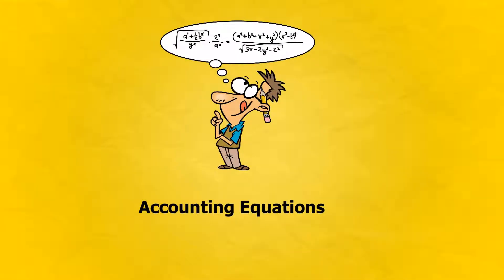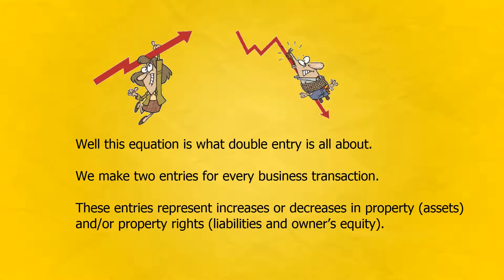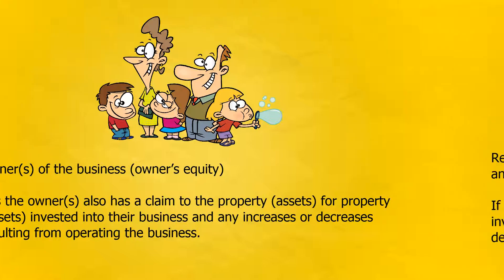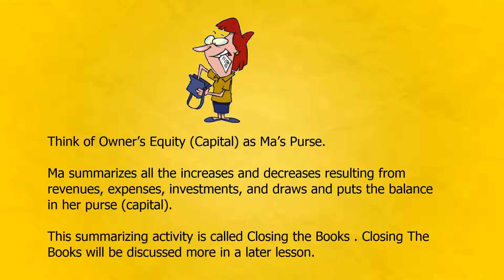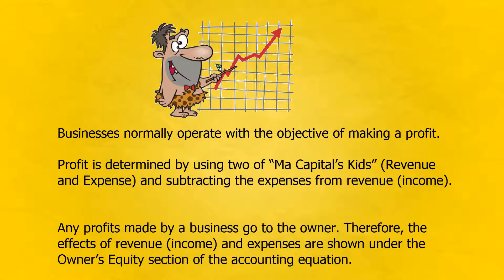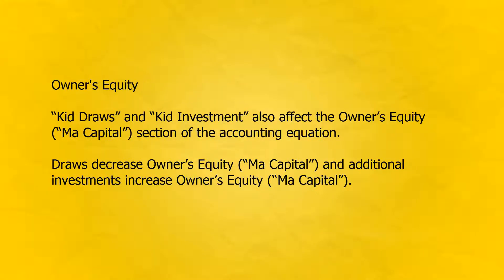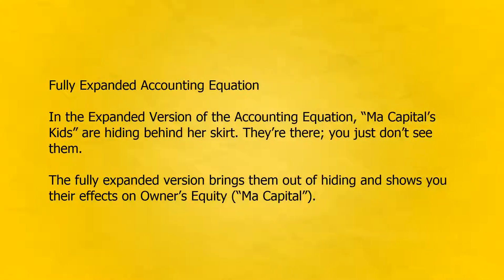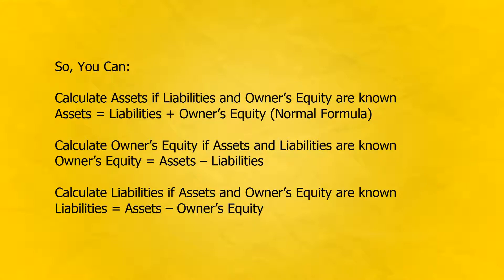Accounting Equation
So, you want to learn Bookkeeping !

Accounting Equations.

Your chef, namely me, is about to divulge a secret recipe. I know you've been waiting to get the Colonel's secret recipe for Kentucky fried chicken.
Sorry to disappoint you, but this recipe is actually a simple equation and lays the foundation on which double entry bookkeeping is built.

This equation is called the ACCOUNTING EQUATION and is also referred to as the Balance Sheet Equation.
The equation may be expressed in three forms:
1. Abbreviated or Simple Version:
Property = Property Rights.
2. Expanded Version:
Assets = Liabilities plus Owner’s Equity (Capital).
3. Fully Expanded Version:
Assets = Liabilities plus Beginning Owner’s Equity (Capital) plus Additional Owner Investments plus Revenues minus Expenses minus Draws.

Double Entry Bookkeeping System.
Do you also recall that term double entry that we mentioned also in an earlier lesson ?
Double Entry is a type of accounting/bookkeeping system that requires every transaction to be recorded in at least two places (accounts) using debits and credits (discussed later) to represent increases and decreases.

Well this equation is what double entry is all about.
We make two entries for every business transaction.
These entries represent increases or decreases in property (assets) and/or property rights (liabilities and owner’s equity).

In other words the double entry system based on the Accounting Equation allows us to track:
(1) What We Got and What Went (Property).
Assets The “Good Stuff”.
and
(2) From Whom and To Whom (Property Rights).
Claims To The Assets (“Good Stuff”).

Who has a right or claim to the business’s property ? Claims to the property (assets) arise from two sources:
Creditors of the business (liabilities).
Those from whom the business borrows from or buys from on credit are called creditors.
The creditors have a claim to the property (assets) of the business until they are paid. These creditor claims are called liabilities.
Two common types of creditors are a business’s suppliers and bankers.

Owner(s) of the business (owner’s equity).
Yes the owner(s) also has a claim to the property (assets) for property (assets) invested into their business and any increases or decreases resulting from operating the business.

Remember we previously discussed Owner’s Equity (“Ma Capital”) and also her four kids Revenue, Investment, Expense, and Draws.
If you recall, we learned that revenues and additional owner investments increase owner’s equity while expenses and draws decrease owner’s equity.

Another way to think about these increases and decreases to equity is to relate it to your personal financial situation.
Your earnings (revenue) increase your personal wealth (equity) and your living expenses and draws (money you give your wife) decrease your personal wealth (equity).
Sorry gals that I picked on you for my example of draws.

Besides monitoring and keeping up with the activity of her four “Kids”, “Ma Capital” also has the responsibility of summarizing the activity of her
four kids (revenue, expense, investment, and draws) for a period of time (monthly or yearly).

Think of Owner’s Equity (Capital) as Ma’s Purse.

Ma summarizes all the increases and decreases resulting from revenues, expenses, investments, and draws and puts the balance in her purse (capital).
This summarizing activity is called Closing the Books . Closing The Books will be discussed more in a later lesson.

It should now be apparent that the assets (property) are subject to two kinds of claims (property rights), those arising from the
rights (claims) of creditors (liabilities) and those arising from the rights (claims) of the owner (owner’s equity).

Developing Our Different Versions Of the Accounting Equation
and No, you don't need an extensive knowledge of mathematics to understand !

Since
(1) Property = Assets, and
(2) Property Rights (Claims to the Property) = Liabilities + Owner’s Equity (Capital),
the simple or abbreviated accounting equation Property = Property Rights expanded or restated
now becomes Assets = Liabilities + Owner’s Equity (Capital).

We’re now going to concentrate on the Owner’s Equity (Capital) section of the equation.
If you recall, the balance of Owner’s Equity (“Ma Capital”) is affected by her kids Revenue, Expense, Investment, and Draws.

Special Thanks to Ron Leishman for the Cartoons.